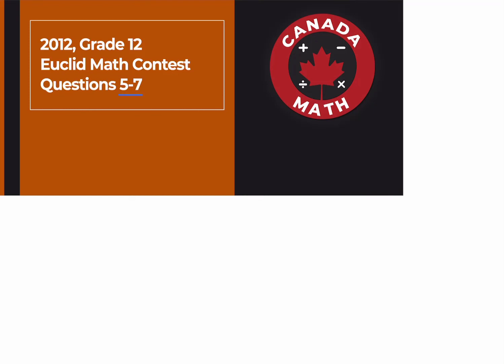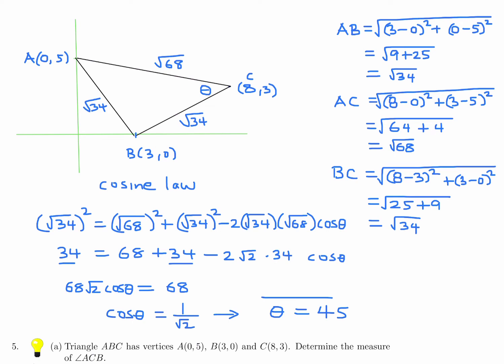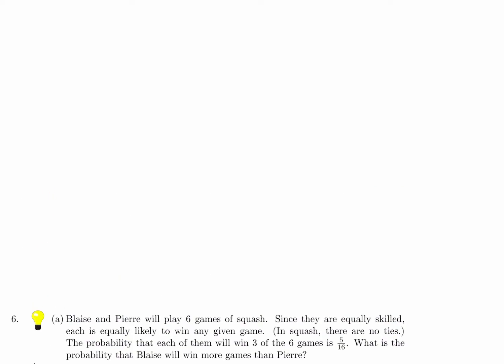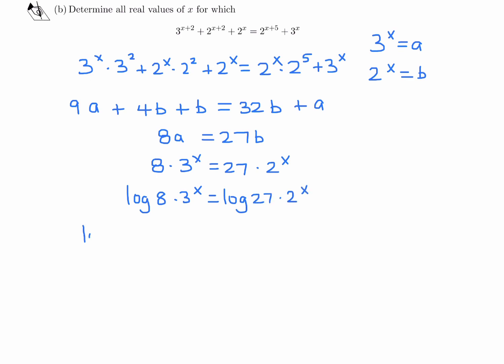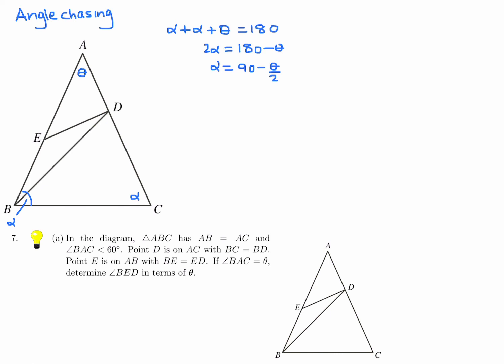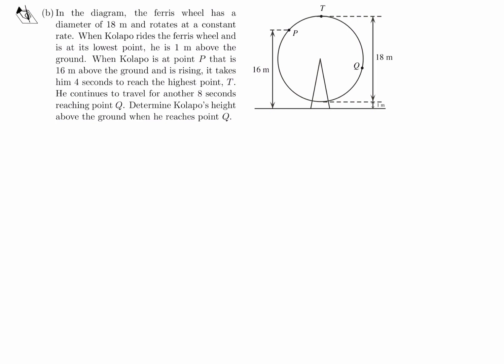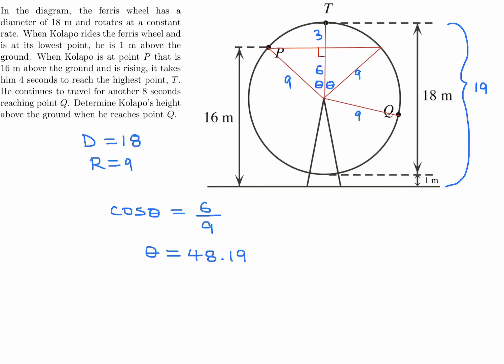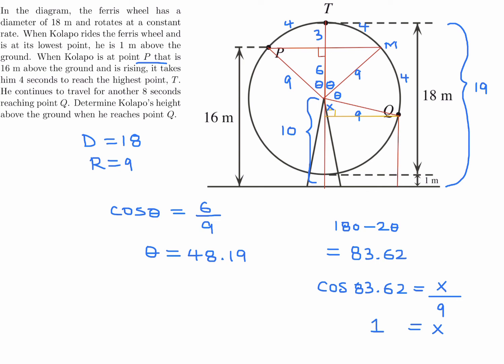2012, Grade 12, Euclid Math Contest | Questions 5-7